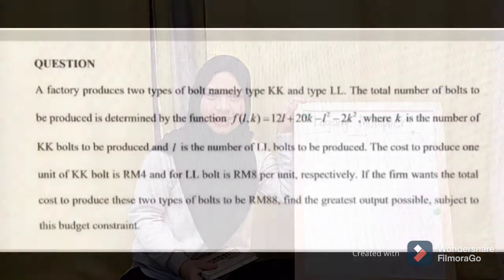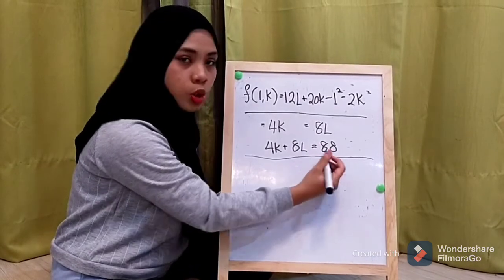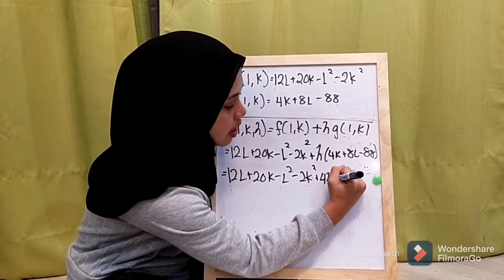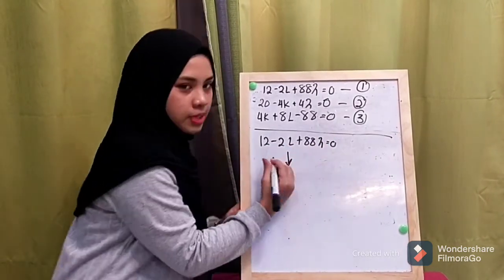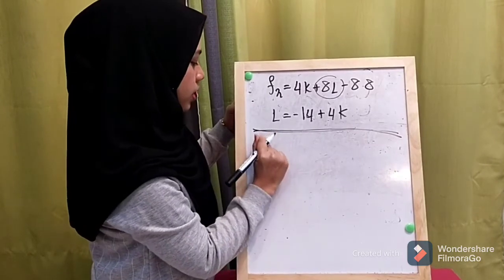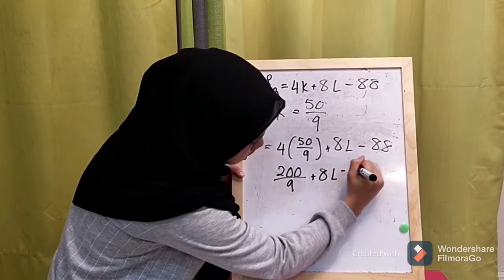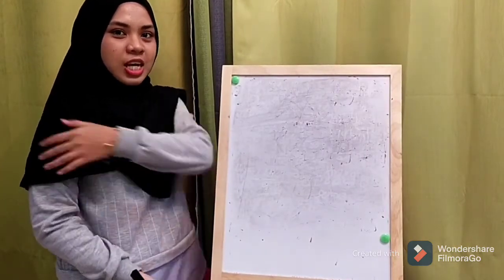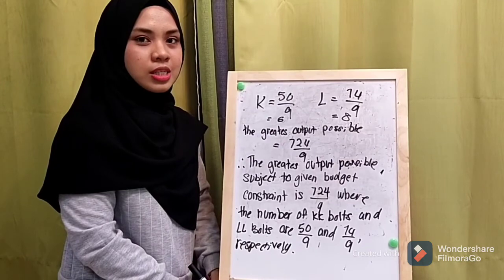Individual Assignment ( Manegerial Mathematics) A201